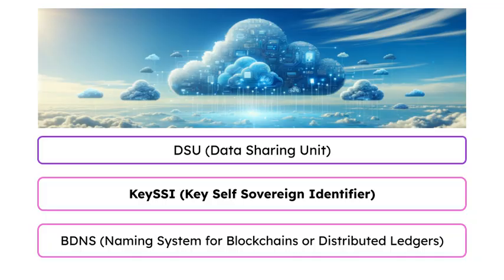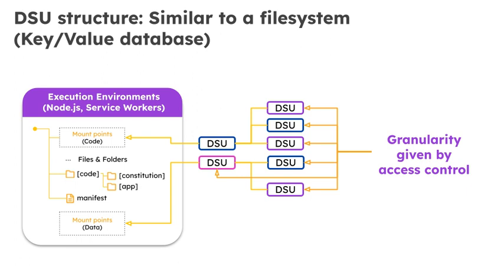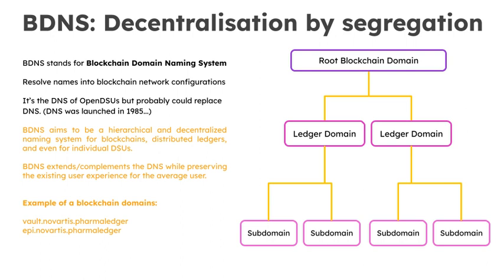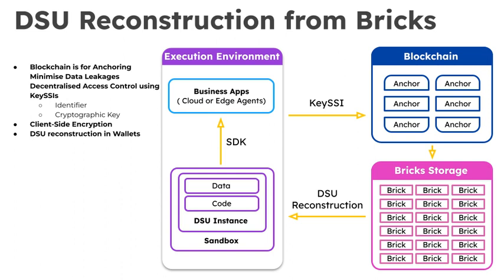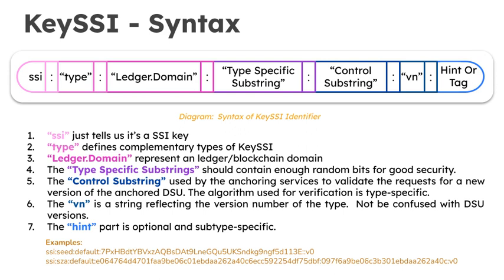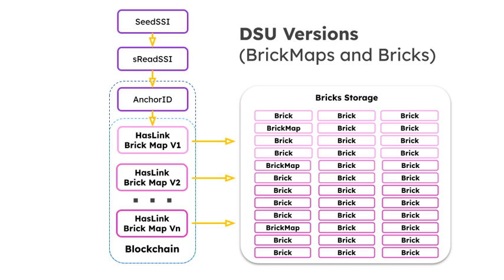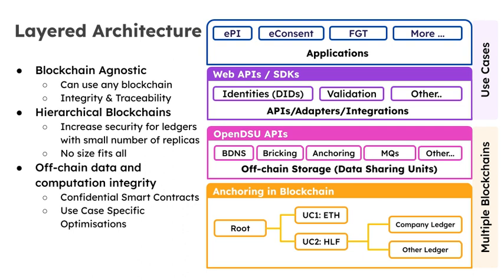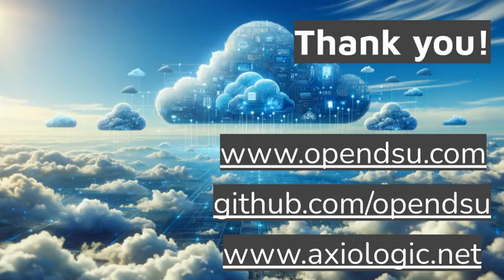OpenDSU Technical Introduction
This informative video delves deeply into the core concepts introduced by OpenDSU, focusing particularly on KeySSI and the DSU concept. If you're looking for comprehensive insights into blockchain technology, data sharing, decentralized systems, or innovative data security solutions, this presentation is a must-watch.

Throughout the video, we explore the intricacies of Key Self-Sovereign Identifiers (KeySSI) and how they revolutionize data access and security in blockchain networks. This is especially relevant for viewers interested in blockchain security, decentralized identity, data encryption, and self-sovereign identity solutions. We provide a clear understanding of how KeySSI works, its applications, and its advantages in modern digital ecosystems.

Moreover, the video gives an in-depth look at Data Sharing Units (DSUs), an essential component of OpenDSU's architecture. For those curious about data integrity, off-chain data storage, blockchain data management, or distributed ledger technology, this segment offers valuable knowledge. We discuss how DSUs enhance data sharing and storage, ensuring high levels of security and efficiency.

We also touch upon topics like blockchain agnosticism, emphasizing OpenDSU's compatibility with various blockchain platforms. This is particularly beneficial for viewers interested in blockchain interoperability, cross-chain technology, and blockchain integration.

The presentation goes further to explain how OpenDSU utilizes microservices architecture, making it adaptable for a multitude of applications, including enterprise wallets and integrations. This section is highly relevant for professionals seeking information on microservices, enterprise blockchain solutions, or blockchain application development.

Additionally, we delve into OpenDSU's range of extensible APIs, showcasing how these can be tailored for specific use cases. This is an excellent resource for developers, IT professionals, and students interested in API development, blockchain APIs, decentralized applications (DApps), and blockchain programming.

Our discussion on blockchain anchoring and bricking, sharded by BDNS, offers insights into advanced blockchain concepts. This is particularly useful for those researching blockchain scalability, blockchain architecture, or advanced blockchain functionalities.

Lastly, the video covers OpenDSU's approach to storage solutions, including traditional data storage and Key Management Systems (KMS), highlighting its emphasis on security and cryptographic key management.

Overall, this presentation is a comprehensive resource for understanding OpenDSU, beneficial for blockchain enthusiasts, IT professionals, developers, students, and anyone interested in the future of blockchain technology and decentralized data solutions.